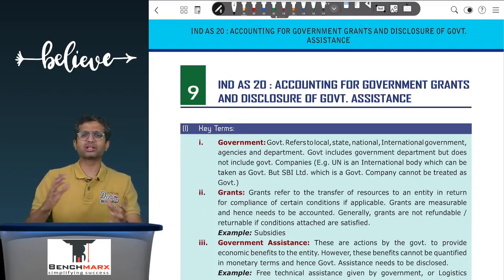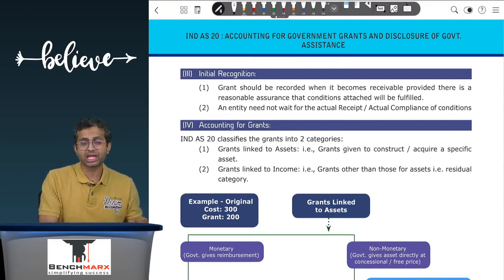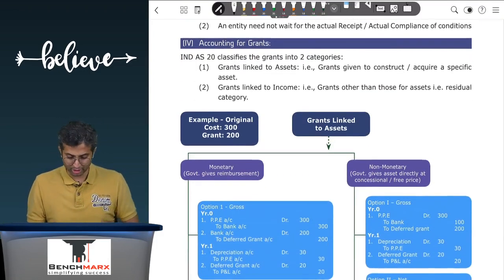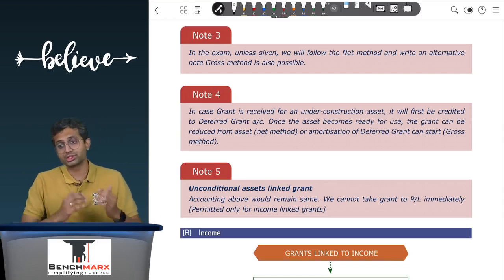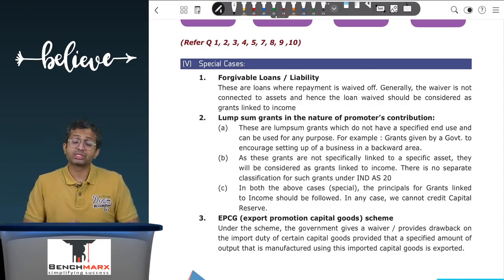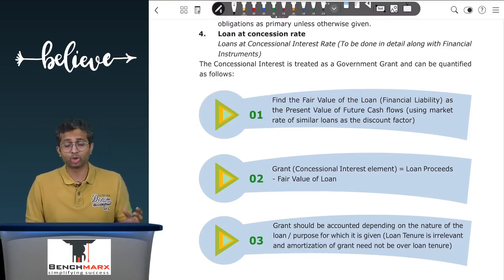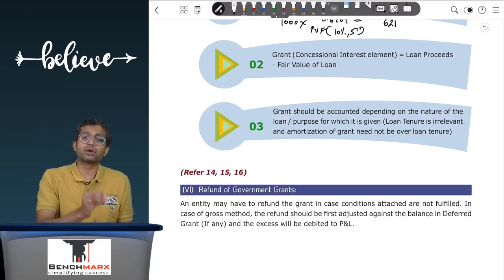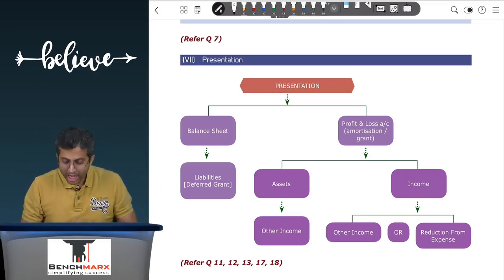IND AS 20 (ENGLISH) GOVT. GRANTS | FR SHIELD REVISION MAY / NOV 23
00:00:00 Introduction
00:00:15 Key Terms
00:01:07 Initial Recognition
00:01:42 Non-Applicability
00:02:14 Grants linked to Assets
00:07:02 Grants linked to Income
00:07:56 Amortisation
00:08:27 Special Cases: Forgivable Loans, Promoter's Contribution, EPCG & Loan at Concession Rate
00:12:56 Refund
00:14:51 Presentation